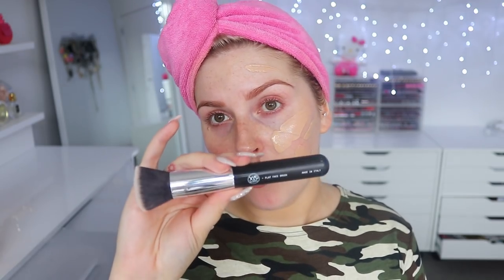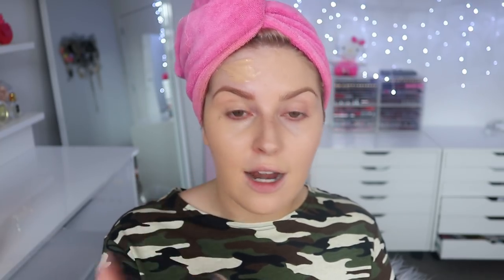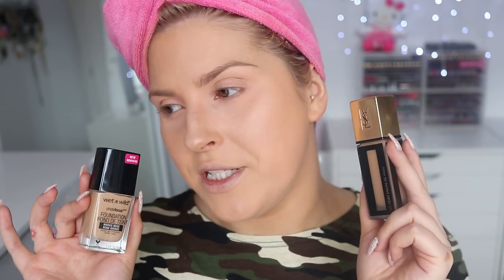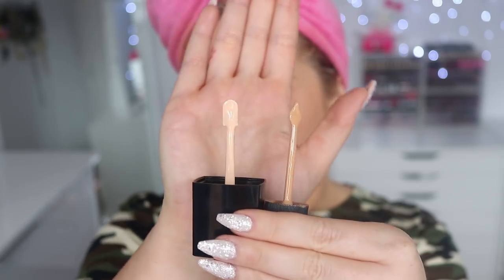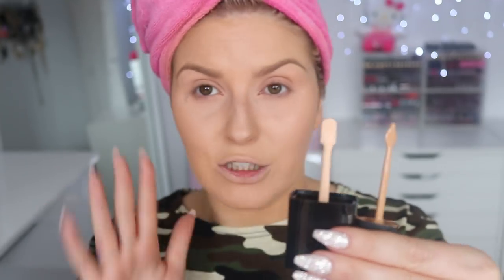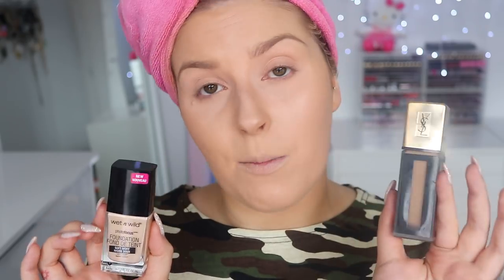WET N WILD vs. YSL 💕😍 Foundation Dupe Battle! 🔪 WEAR TEST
Showing you my dupe for the Wet n Wild  Photo Focus Foundation - the YSL Fusion Ink Foundation! Also showing you how both wear throughout the day! Did you like this?

👉 BUY (AND SHADES IN ORDER)

Wet n Wild Photo Focus
Soft Ivory
Bronze Beige

YSL Fusion Ink
b10
b30
bd40

Shannon Harris
Palmerston North
NEW ZEALAND

MY BRAND!

CLOTHING & ACCESSORIES!

MAKEUP & BEAUTY!